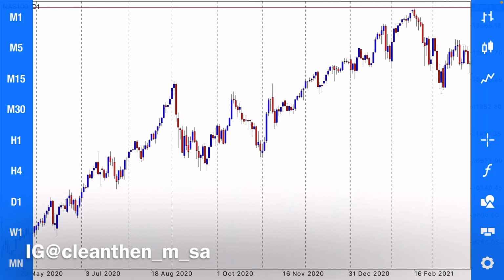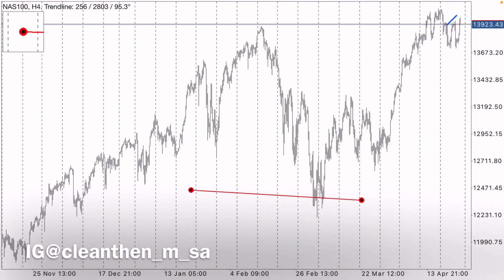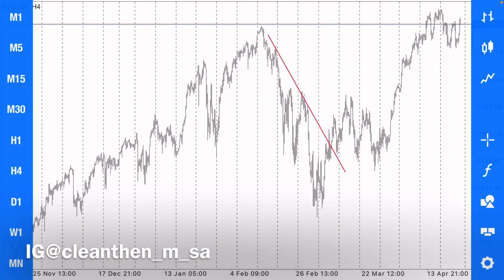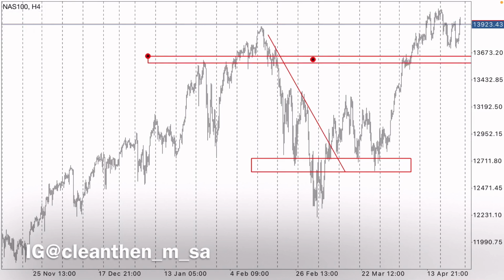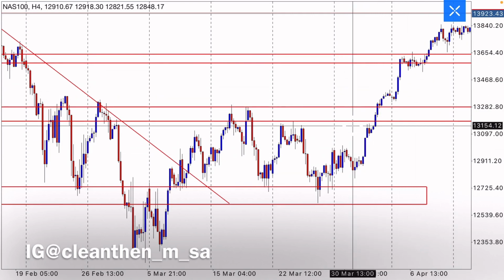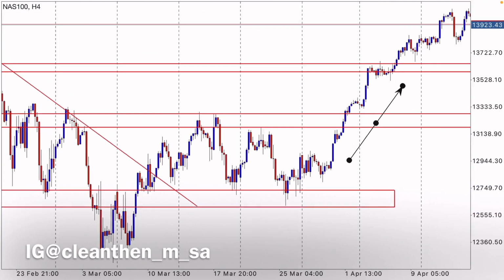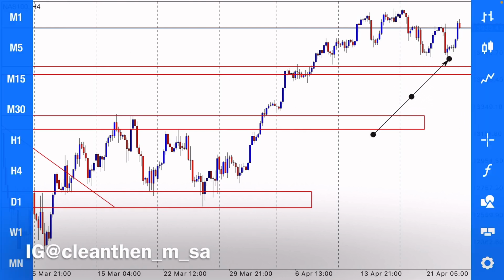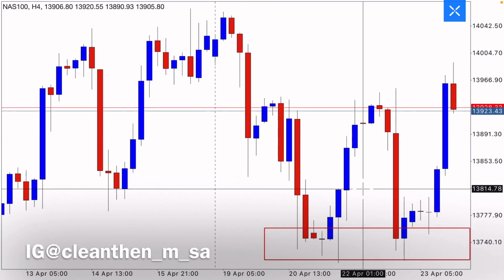How to Analyse Nas100 on a Cell Phone or Mobile phone / Forex Trading